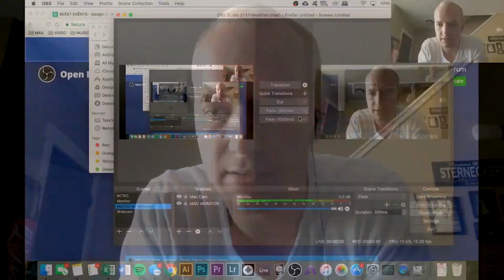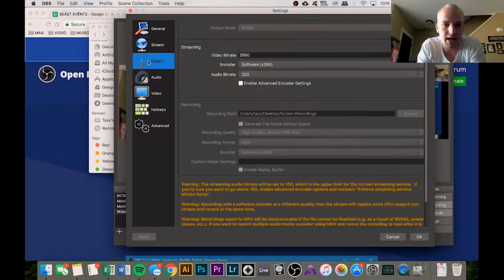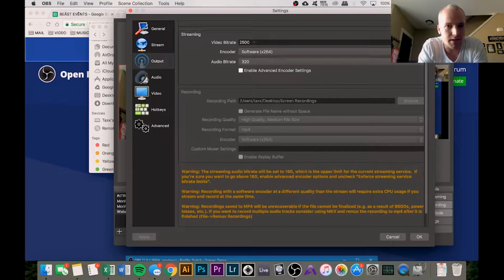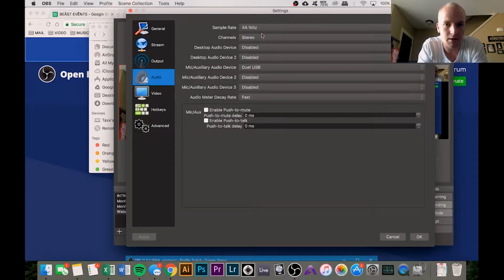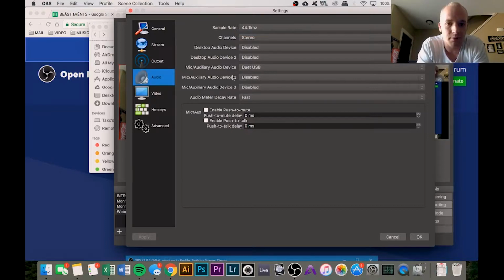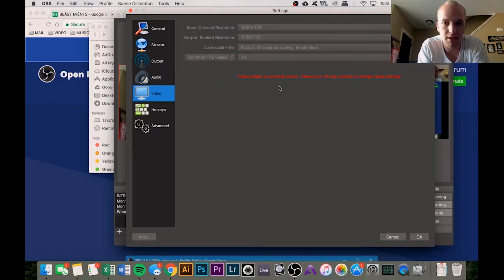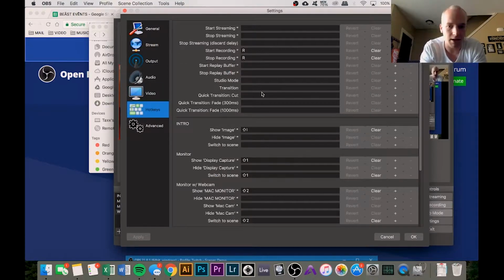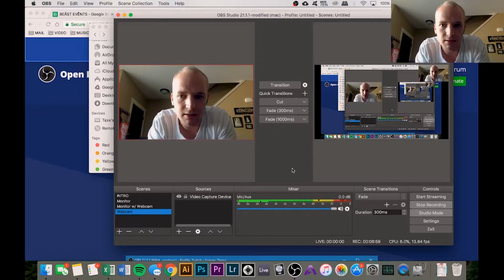OBS Basic Tutorial - Studio Mode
If we are just meeting, my name is TAXX! ---
- My passion is helping people like YOU make their passion into a job that can produce INCOME $$$. -

This video is to teach one of my favorite FREE programs to start live streaming or screen recording!

The Mic I Used! - - - - - - 👇🏼
Rode NT1

Help the channel grow if you liked this video :)

Jason Parris, My Buddy Mike, Jaki Nelson - Yours (Bloom & Bridge Remix)
Slushii - Want You To Know